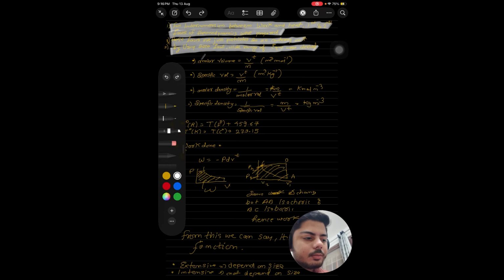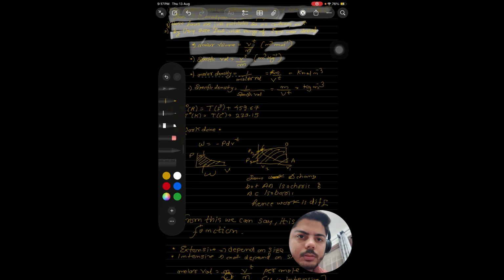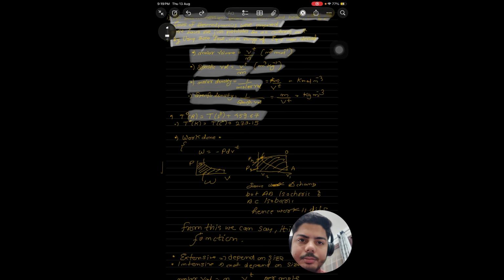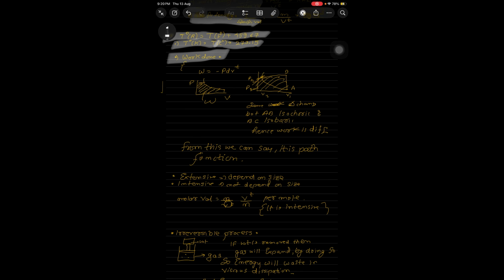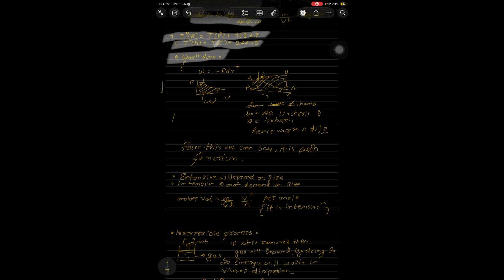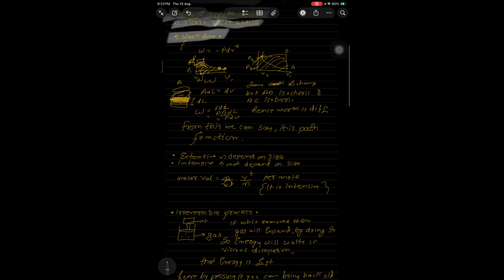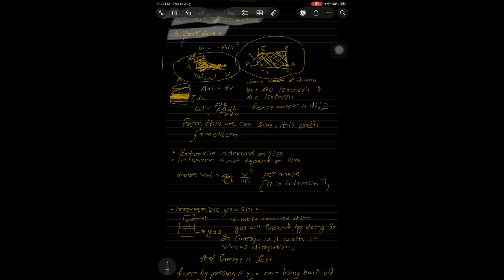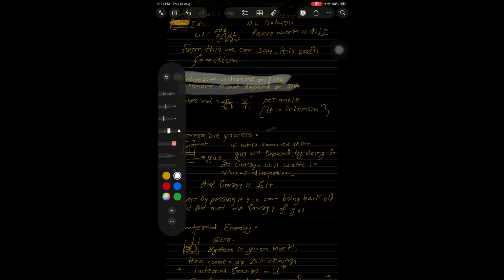Chemical Engineering thermodynamics L-01 (basics)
Absolutely — here are 100 soft, relevant, globally usable hashtags for a YouTube video on Chemical Engineering Thermodynamics, Lecture 1, with a mix of broad, educational, student, engineering, and thermodynamics tags: